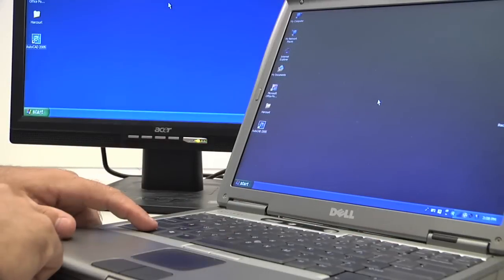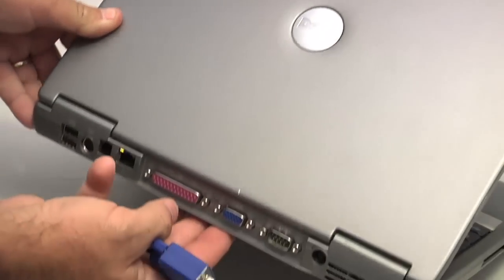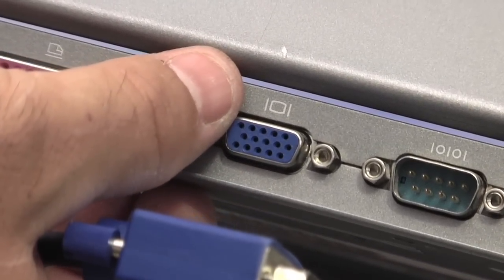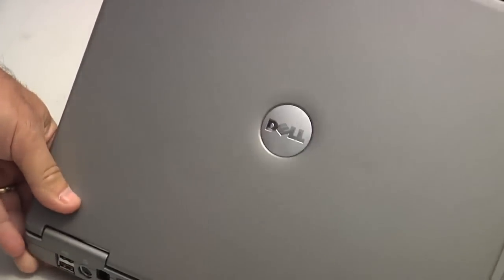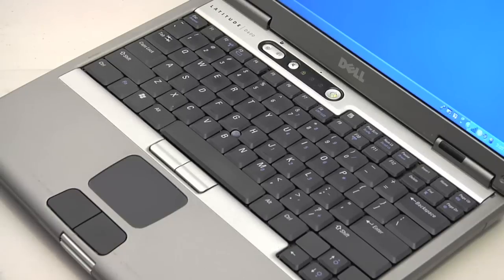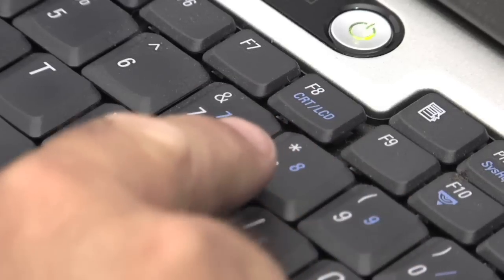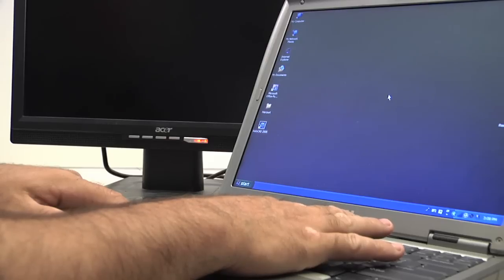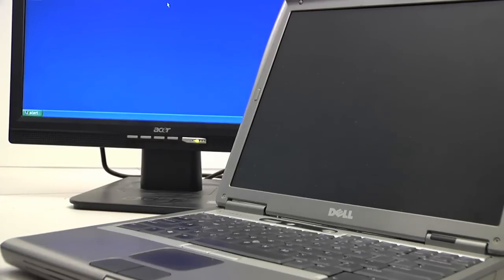Laptop Computers : How Do You Hook Up a Monitor to a Laptop?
To hook up a monitor to a laptop, find the external video port on your laptop. Connect your monitor to your laptop using a 15-pin cable with help from an IT specialist in this free video on laptop computers.

Bio: Chris Dowdy is the president of Orange Star Networks, an Information Technology consulting company that caters to small- and medium-sized businesses.
Filmmaker: John Lopez

Series Description: Many problems with laptop computers, from broken keys to dead batteries, can be resolved at home. Learn to fix your laptop with help from an IT specialist in this free video series on laptop computers.